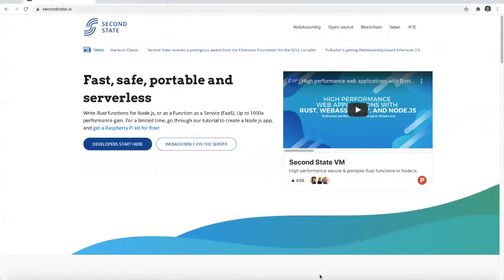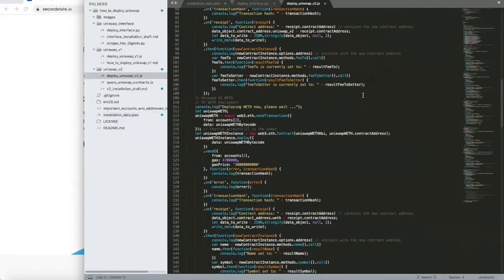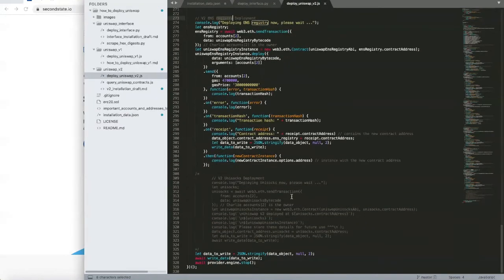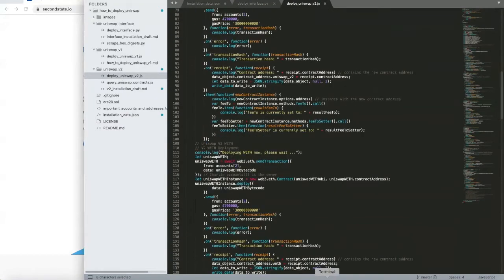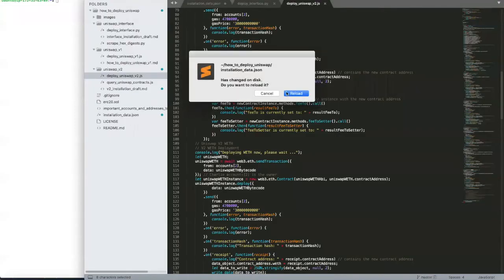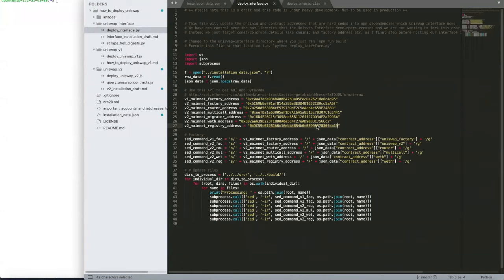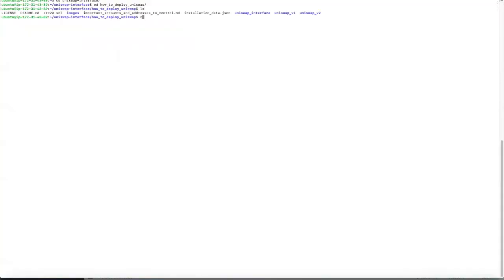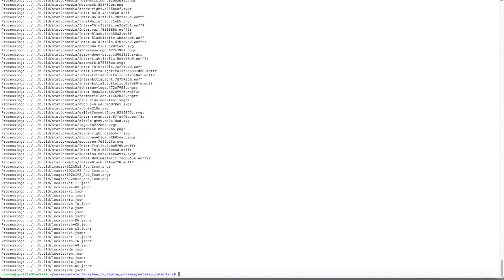Oasis Ethereum ParaTime Demo, Part 3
Deployment of the Uniswap v2 DEX system on the Oasis network.